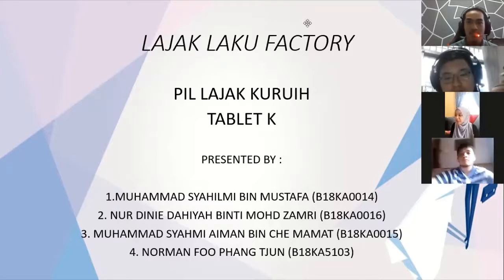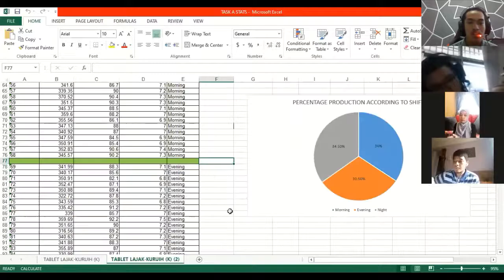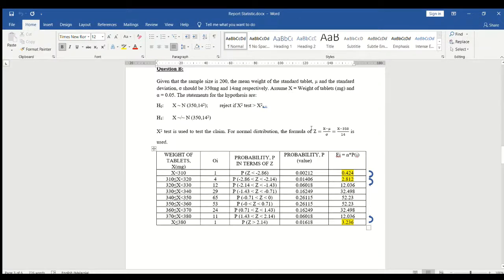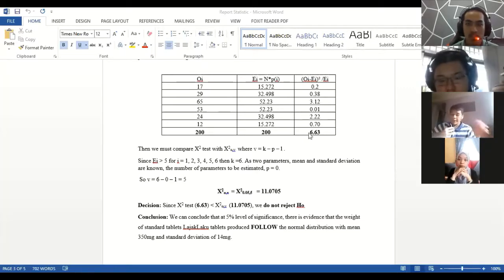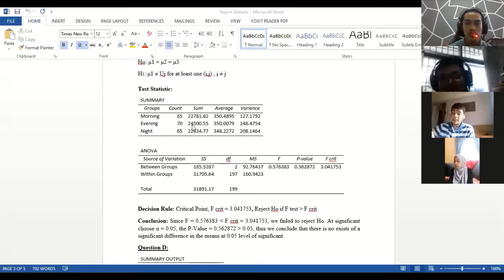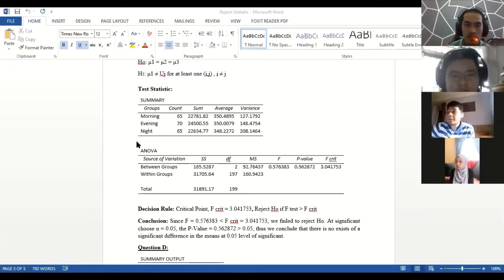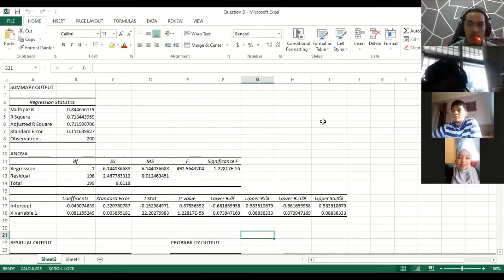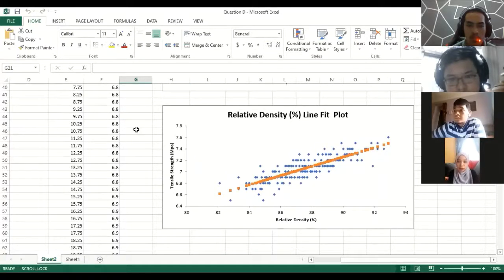ASSIGNMENT SSCE 2193 SECTION 20 GROUP K